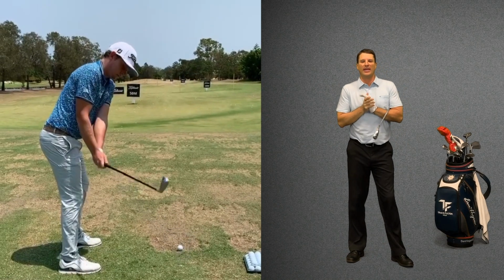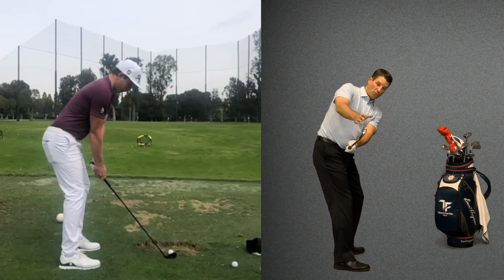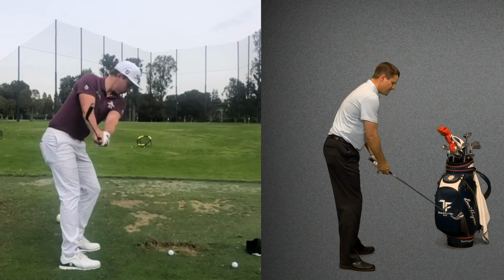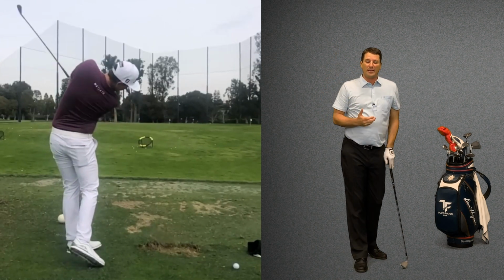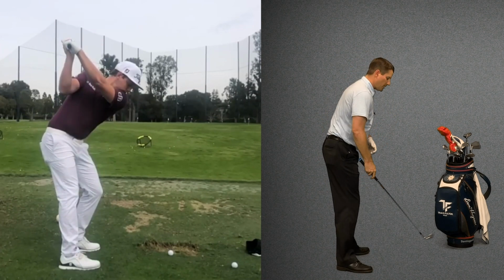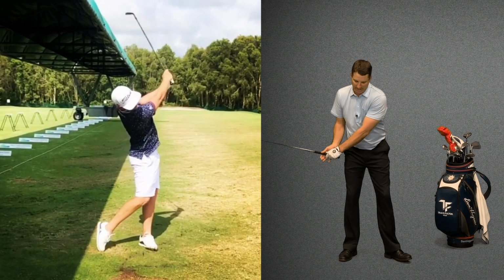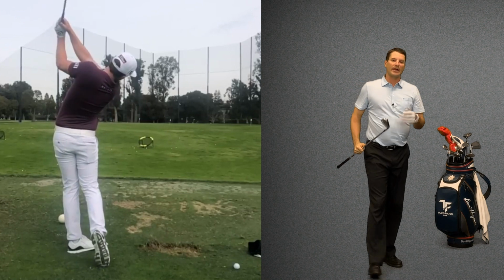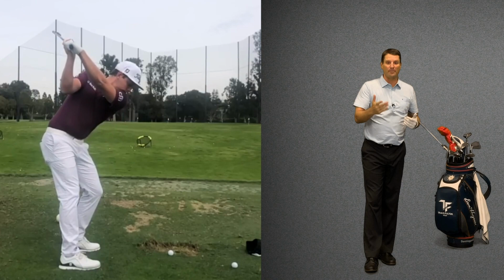Cameron Smith Golf Swing Breakdown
Cameron Smith Golf Swing Breakdown. Travis goes into detail on how to shallow out the golf club and hit more draw.

Travis Fulton breaks down PGA Tour pro Cameron Smith's golf swing. Cameron Smith is the lastest PGA Tour winner with his win at the Sony Open.
His golf swing is something every amateur golfer can learn from. Cameron Smith's take away puts his golf club in a great position at the top for him to shallow out his golf club.

For more golf swing break downs, golf news, golf tips, golf drills go follow Travis Fulton Golf!